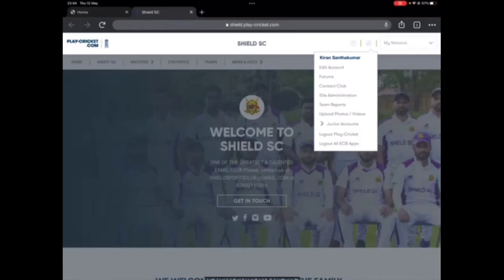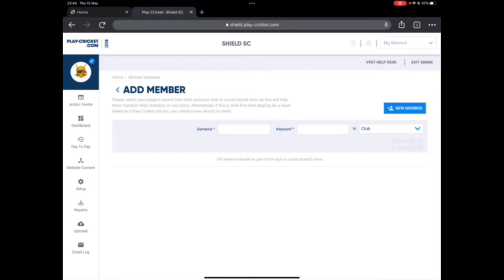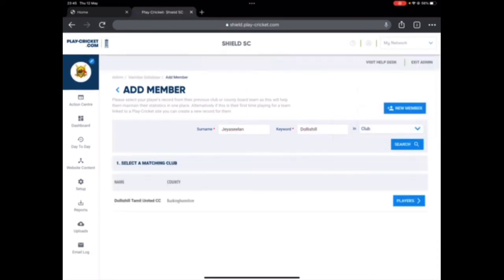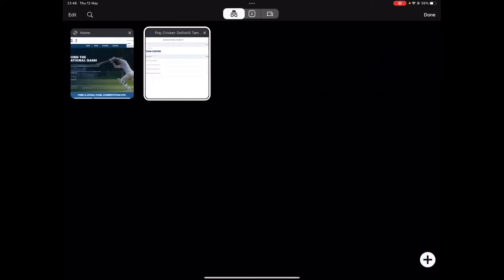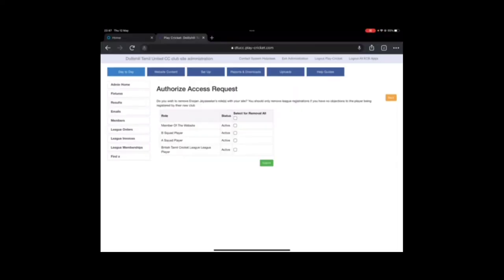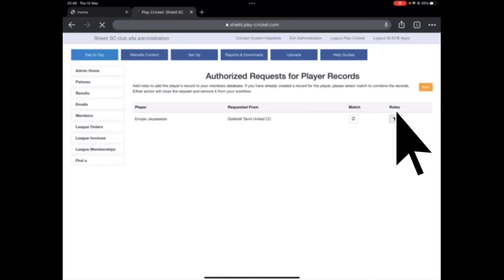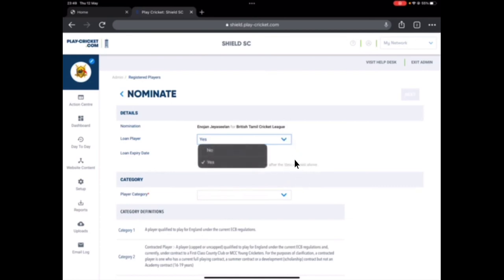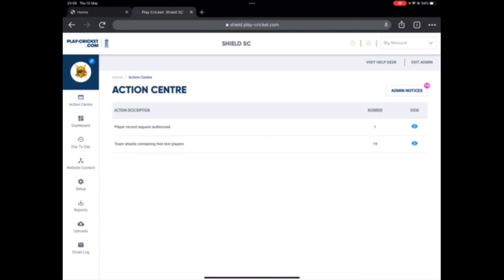How to transfer a player in play cricket